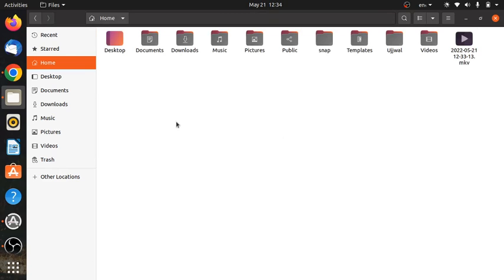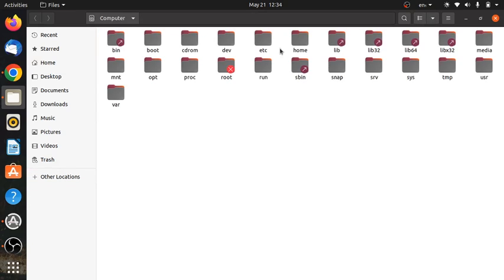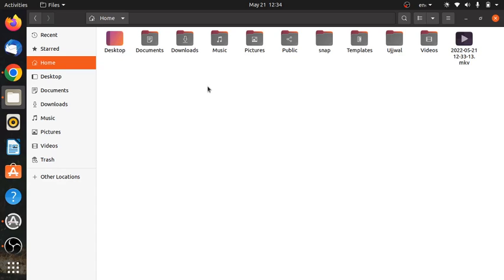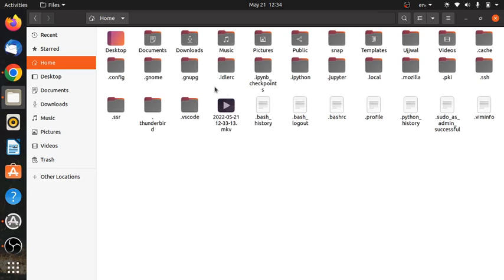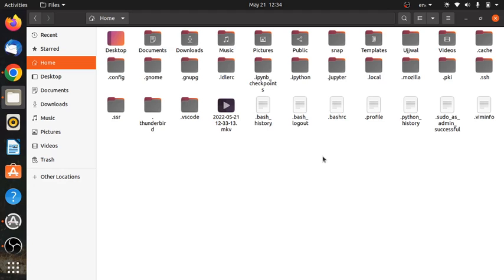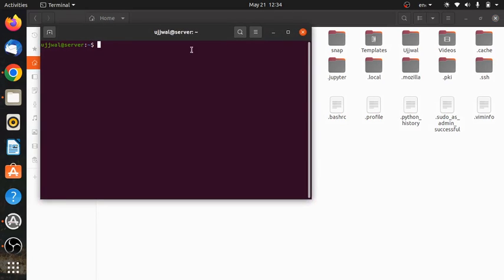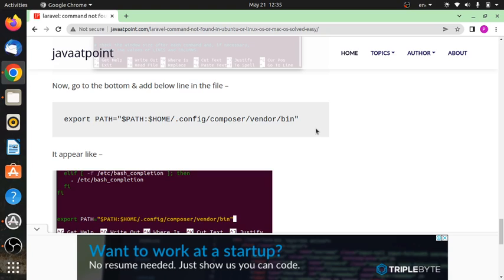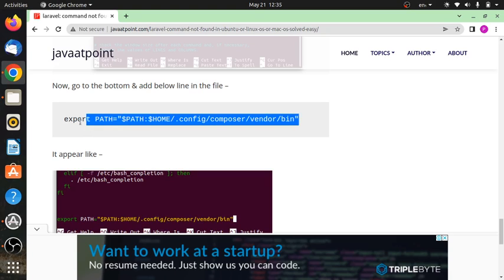laravel: command not found in ubuntu | Linux | mac | SOLVED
laravel: command not found in ubuntu or linux OS or mac OS , solved with easy steps.

To clear more & find the line to add in .bashrc file, you can go through